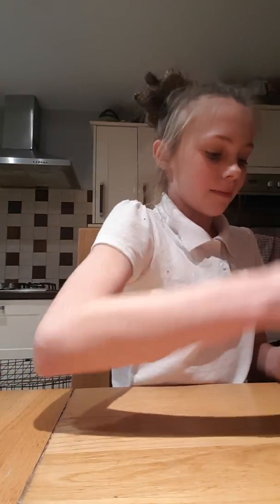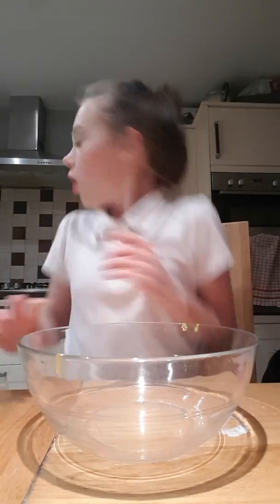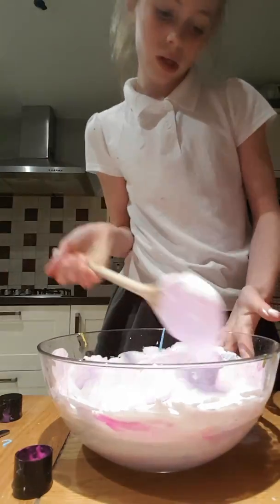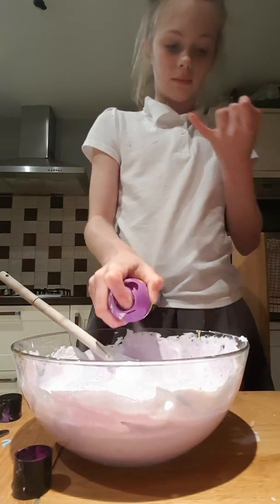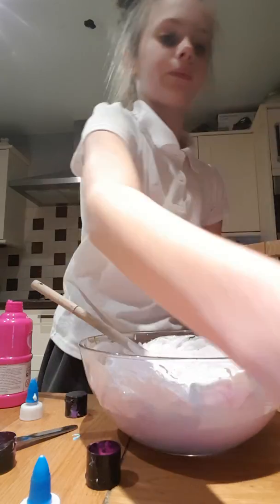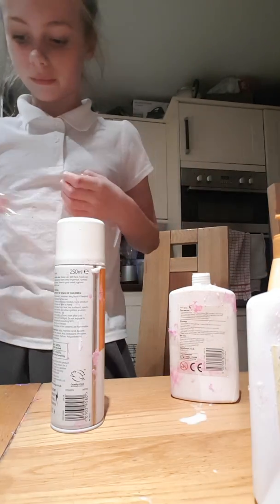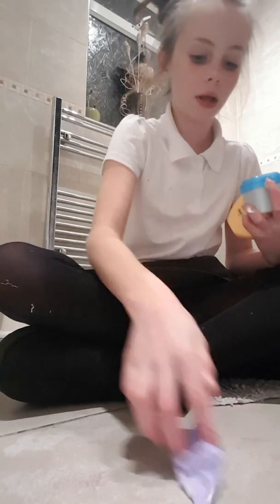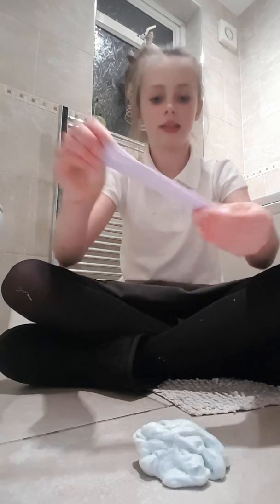Making slime guys yay🐢🐡🌍❤🤘